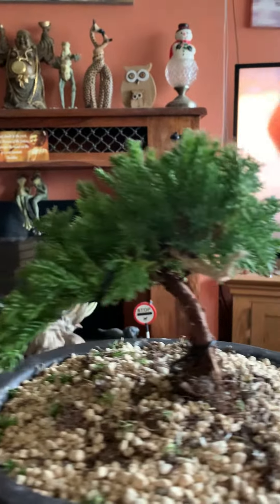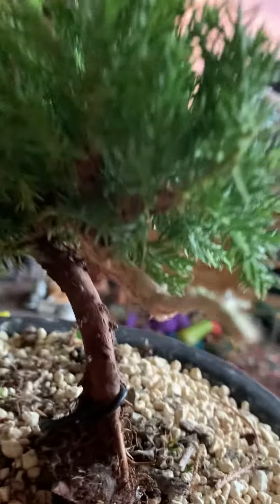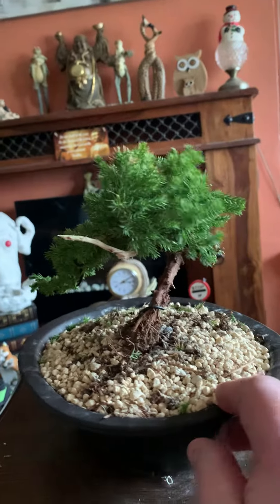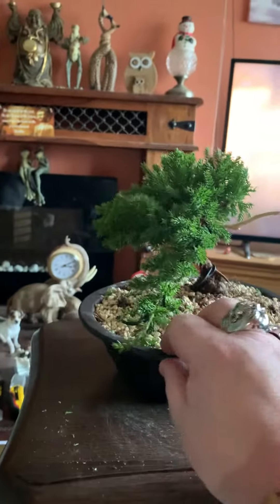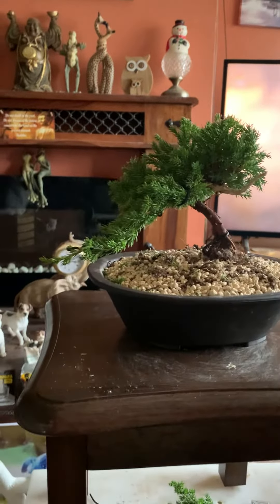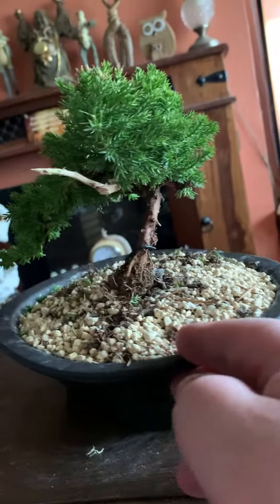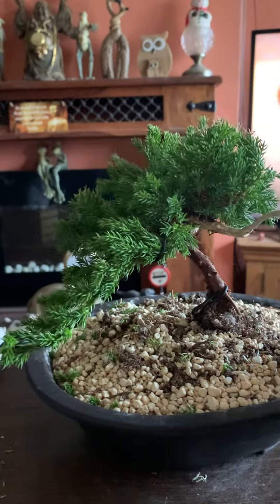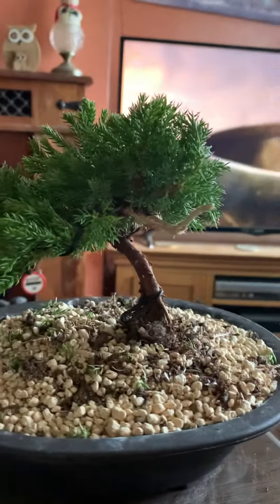Juniperus Nana Bonsai I made today UK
Juniperus Nana Bonsai